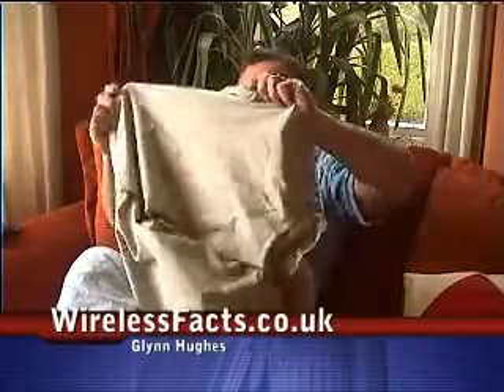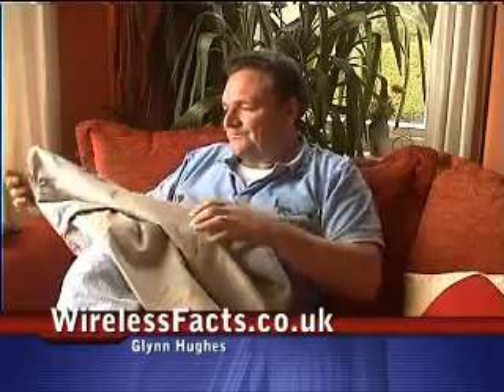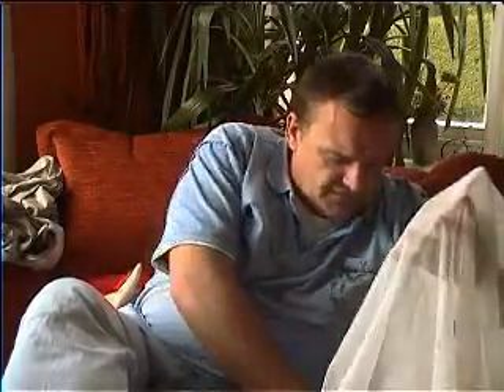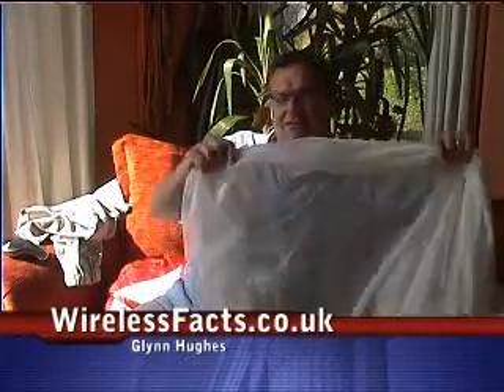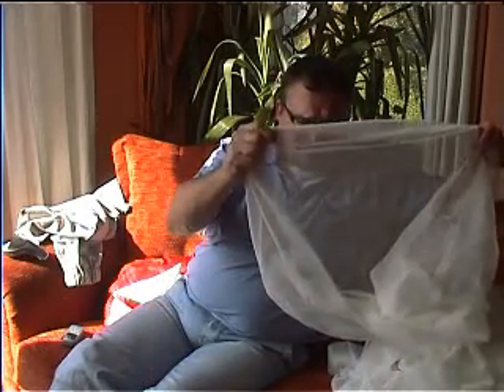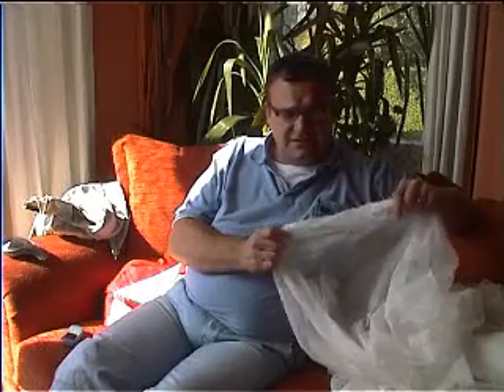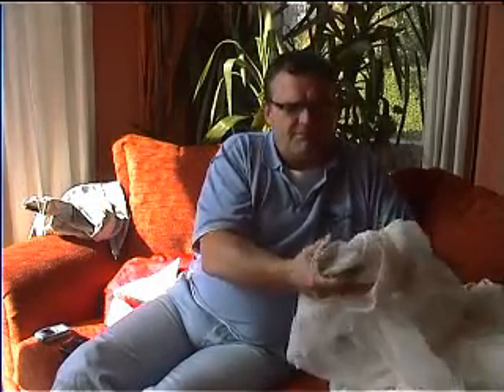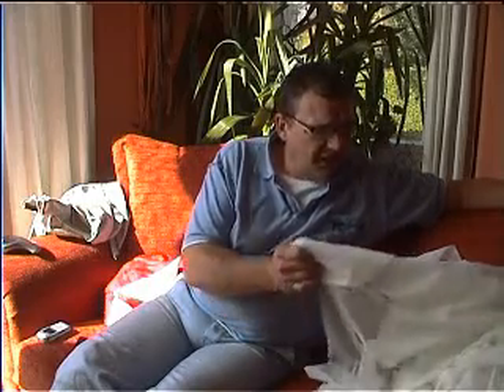Blocsock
A Demonstration of cell phone radiation shieling materials